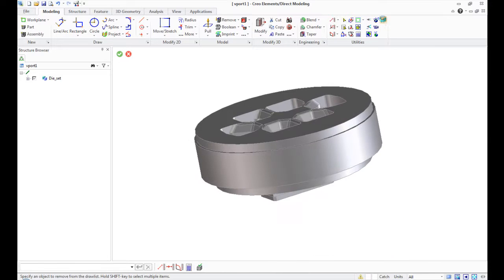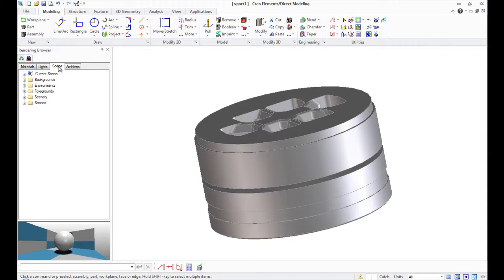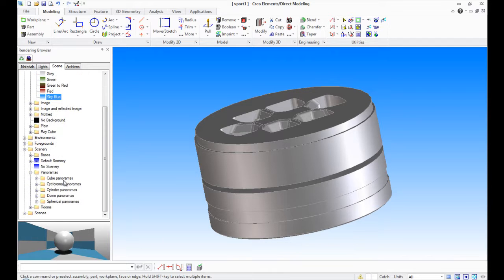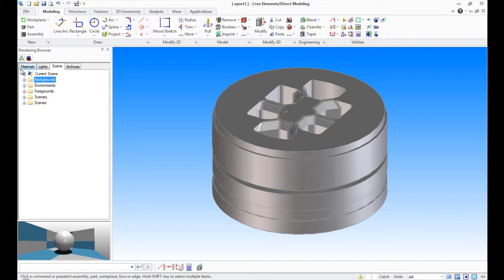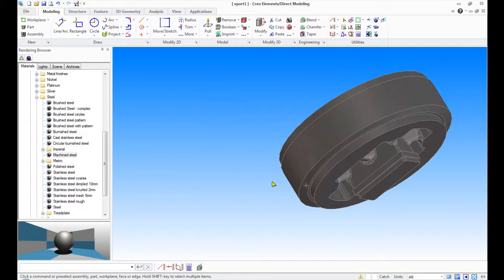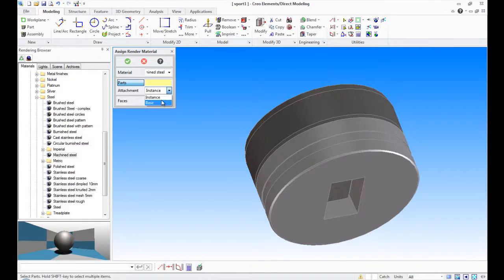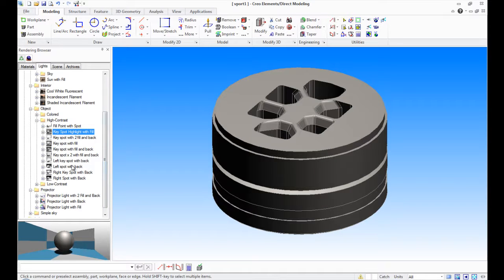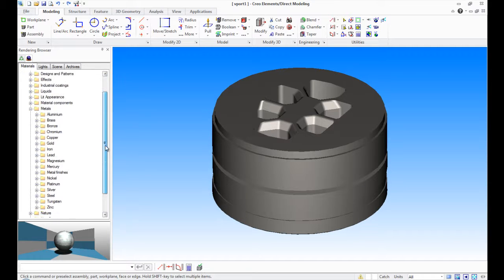"Rendering" Functionality of PTC "Creo Elements/Direct"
With the Real-time Rendering functionality of Creo Elements/Direct instant results can be seen immadiately. Photo-realistic images for presentations, design reviews, illustrations and point-of-sale marketing materials can be created. A rich
catalog of real-world materials, light sources, and rendering schemes help the designer to achieve the best results